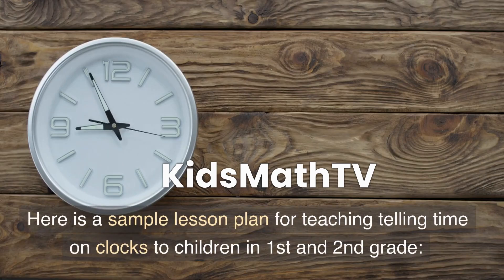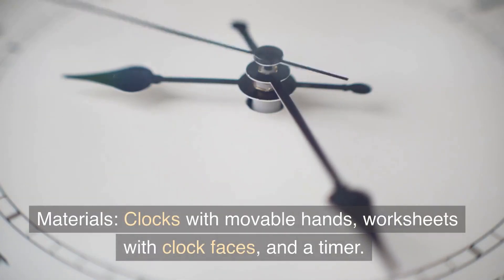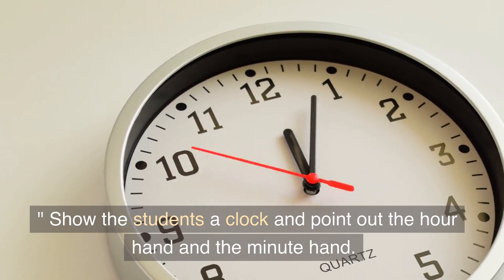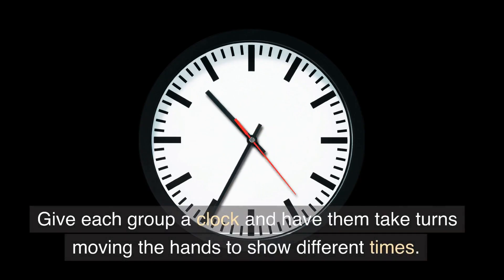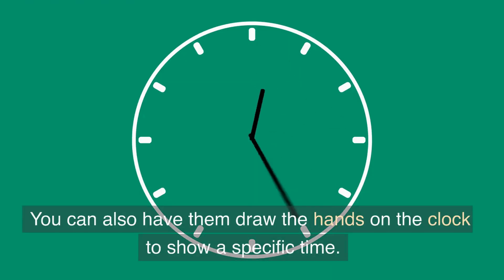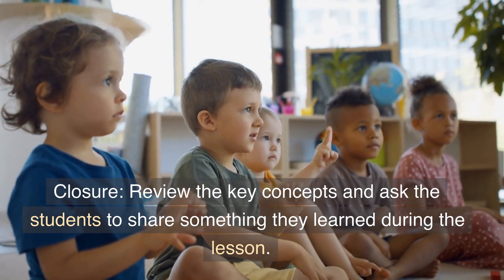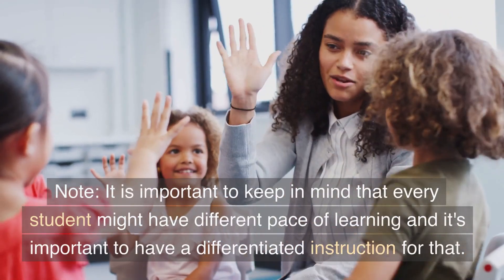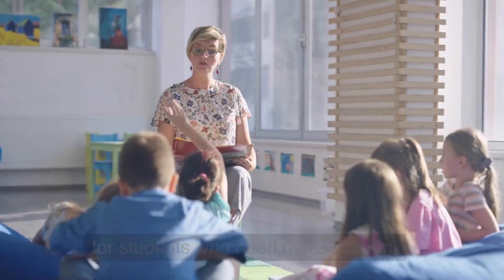Telling Time Grade 1 Lesson Plan | Teaching How To Tell The Time On Clocks | 1st and 2nd Grades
Watch this video on Telling Time Grade 1 Lesson Plan | Teaching How To Tell The Time On Clocks | 1st and 2nd Grades.
Here is a sample lesson plan for teaching telling time on clocks to children in 1st and 2nd grade:

Objective: Students will be able to tell time on a clock to the nearest hour and half hour.

Materials: Clocks with movable hands, worksheets with clock faces, and a timer.

Introduction: Begin the lesson by reviewing the numbers on a clock and the concept of "hours" and "minutes." Show the students a clock and point out the hour hand and the minute hand.

Activity 1: Have the students work in pairs or small groups to practice telling time on a clock with movable hands. Give each group a clock and have them take turns moving the hands to show different times.

Activity 2: Give the students worksheets with clock faces and have them practice writing the time next to each clock face. You can also have them draw the hands on the clock to show a specific time.

Activity 3: Use a timer to set different times and have the students race to be the first to say the time.

Closure: Review the key concepts and ask the students to share something they learned during the lesson.

Assessment: Give the students a worksheet with a variety of clock faces and have them write the time next to each clock.

Note:
It is important to keep in mind that every student might have different pace of learning and it's important to have a differentiated instruction for that. Make sure to provide enough practice and scaffolding for students who need more support.